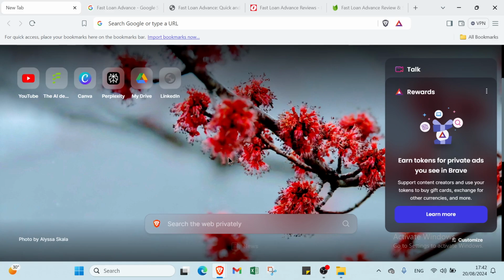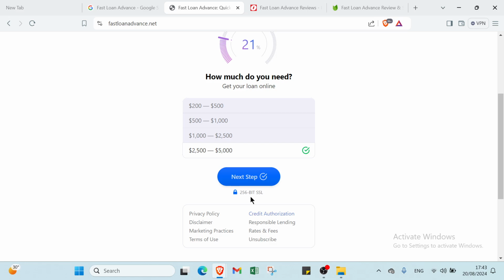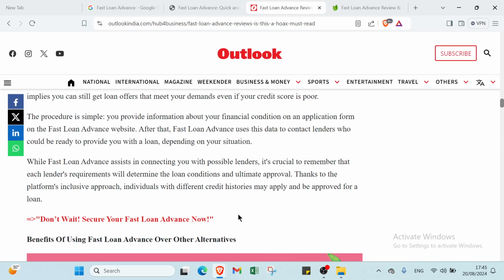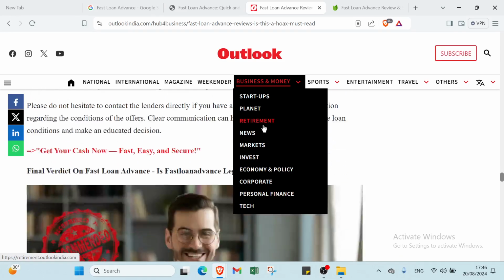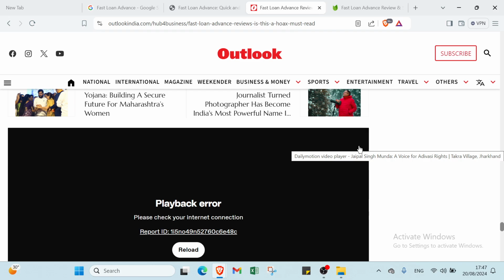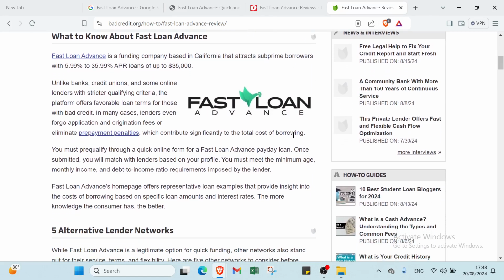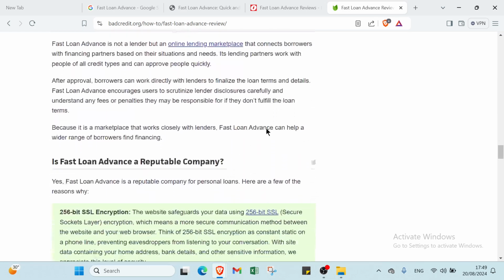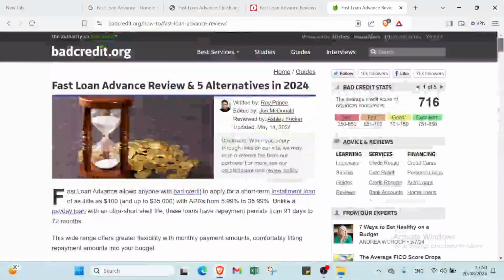Fast Loan Advance Full Review: Boost Your Income in 2025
Fast Loan Advance Full Review: Boost Your Income in 2024

in this video we discuss :